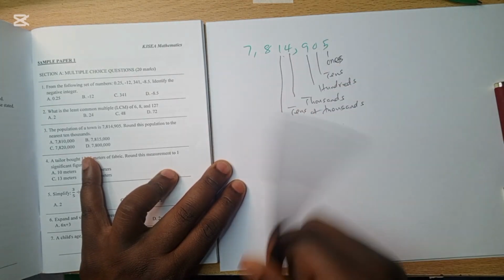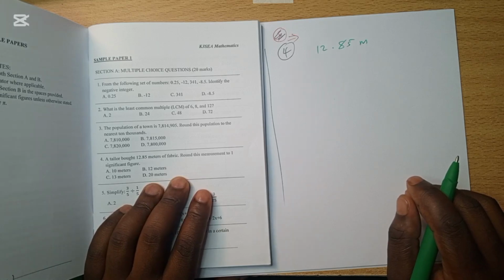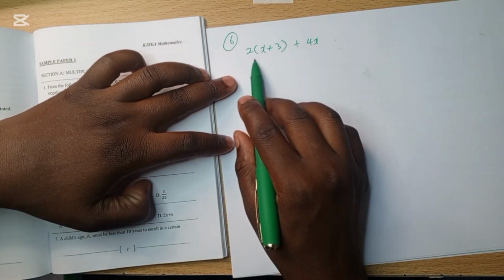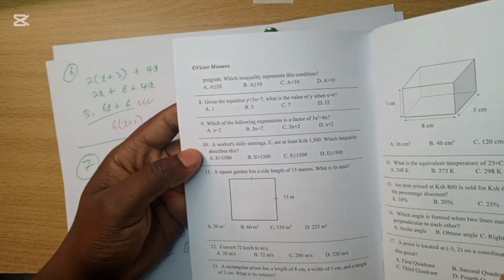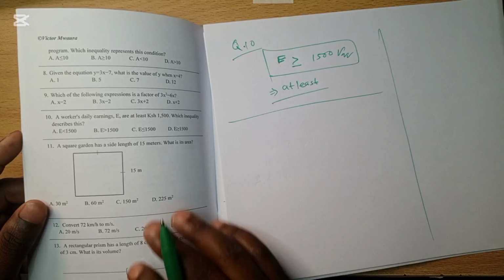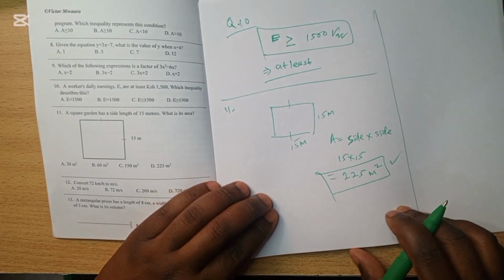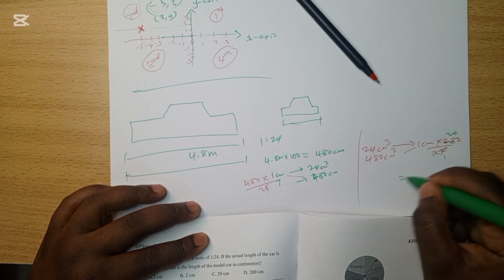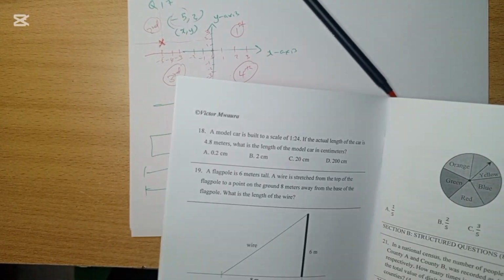Sample 1- Section A (Q1-20) | Excelling KJSEA Mathematics workbook. JSS Grade 9, 8 and 7.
This video shows the step by step working for Excelling KJSEA Mathematics Workbook by Victor Mwaura. Sample 1- Section A (Q1-20) Ideal for JSS Grade 9, 8 and 7.